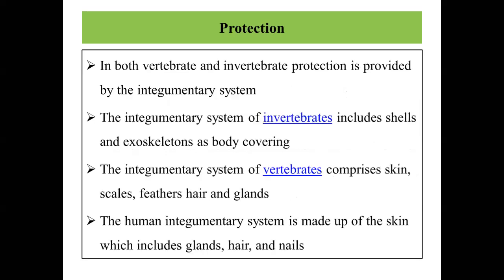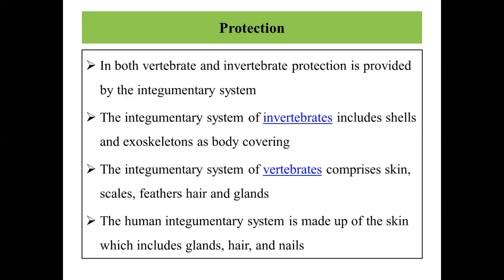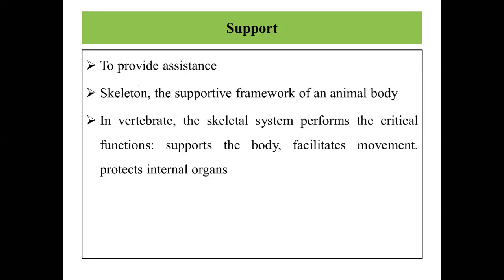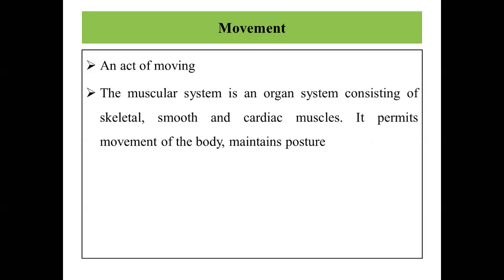Basics about Animal form & function (Unit 1)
It is an introductory lecture about animal protection, support & movement, which is under the regulation of integumentary, Skeletal & muscular system